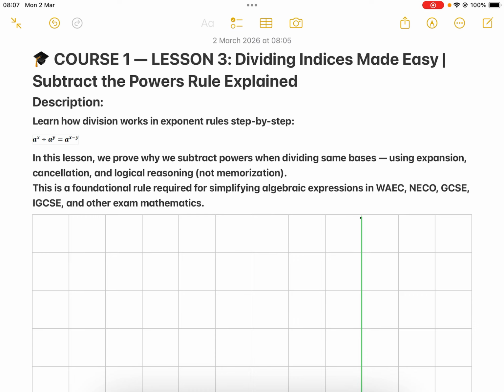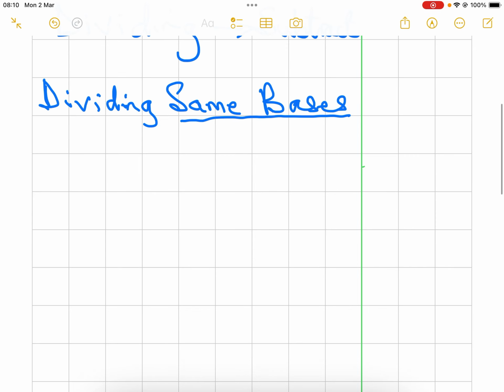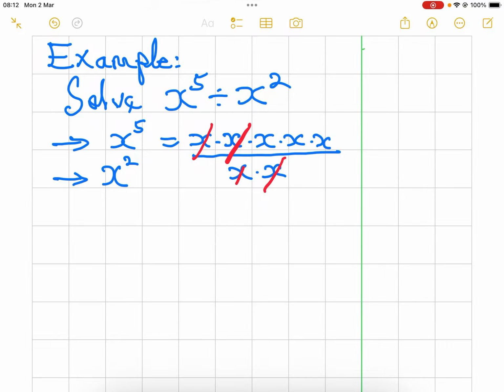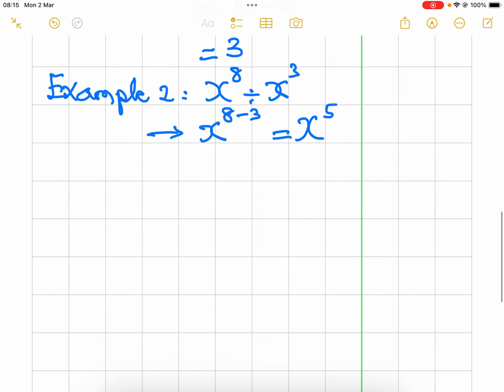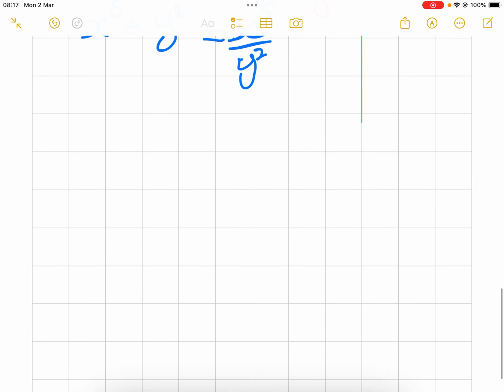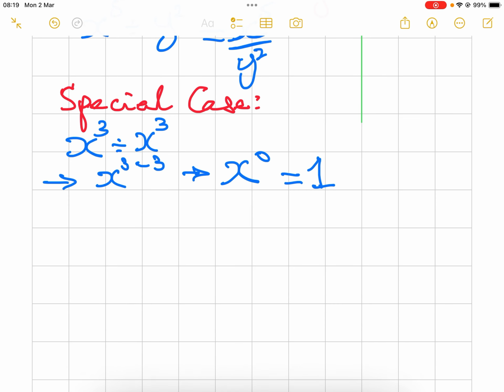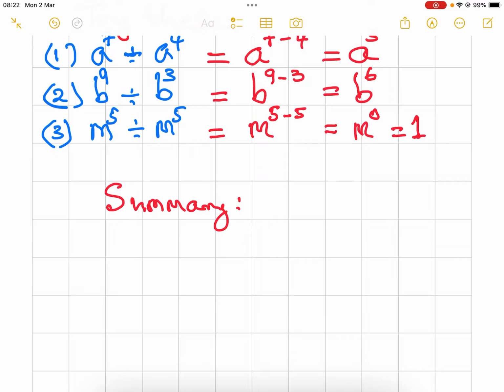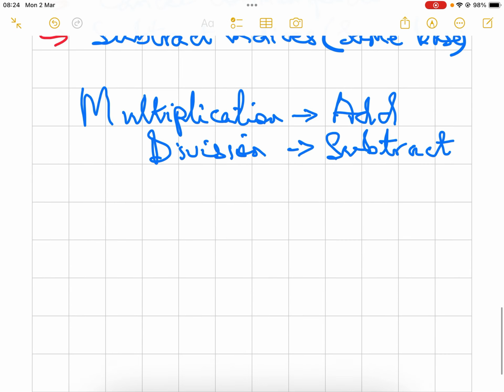🎓 COURSE 1 — LESSON 3: Dividing Indices Made Easy | Subtract the Powers Rule Explained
Learn how division works in exponent rules step-by-step:
a^x÷a^y=a^(x-y)
In this lesson, we prove why we subtract powers when dividing same bases — using expansion, cancellation, and logical reasoning (not memorization).
This is a foundational rule required for simplifying algebraic expressions in WAEC, NECO, GCSE, IGCSE, and other exam mathematics.
📌 Next Lesson: Why a^0=1(Zero Power Rule Explained)